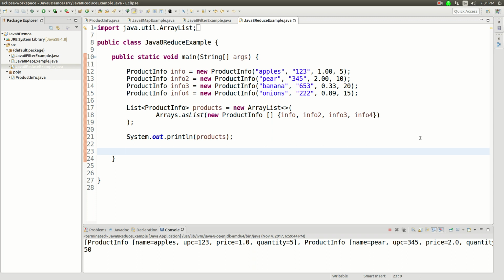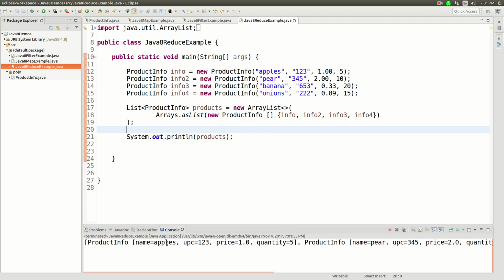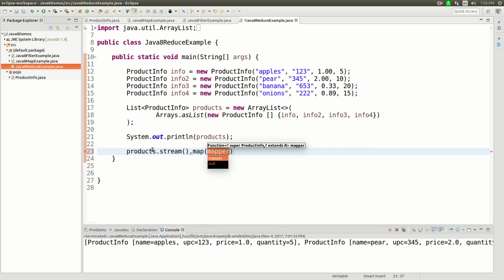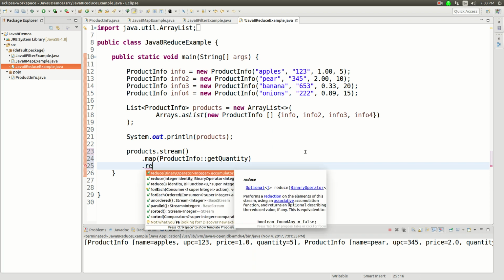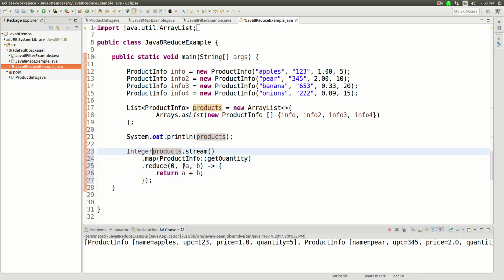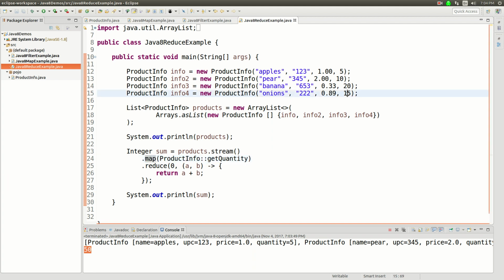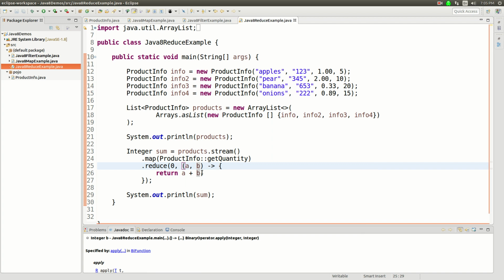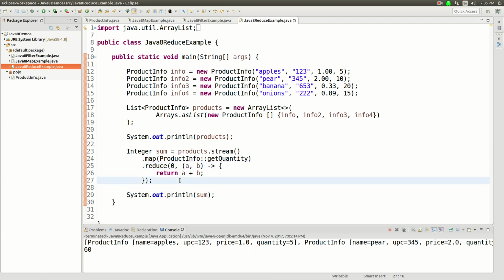Java 8 streams reduce function tutorial